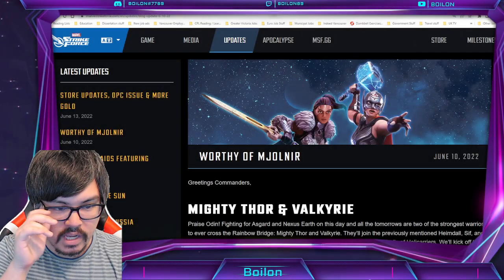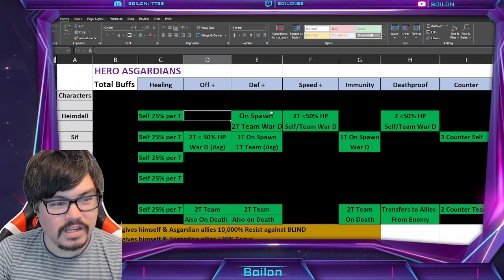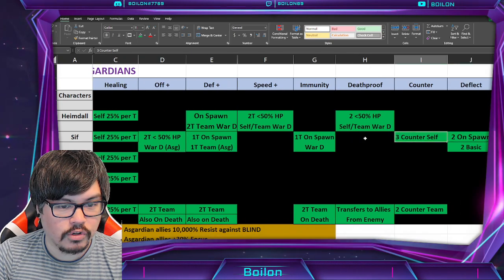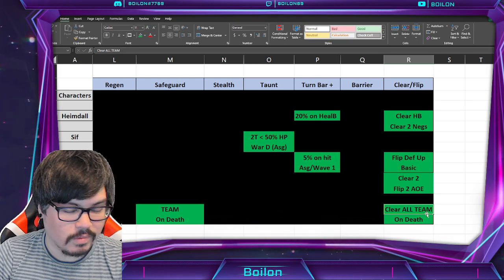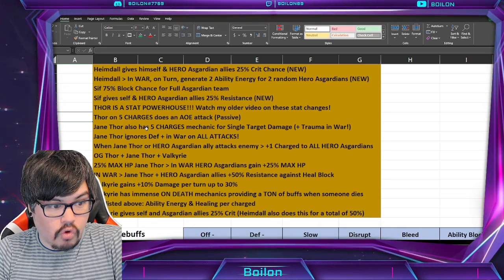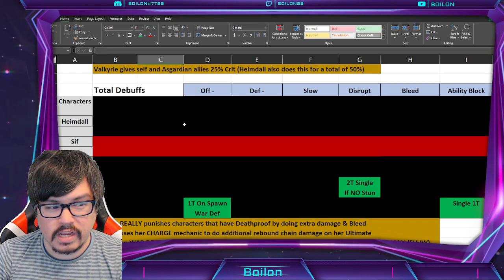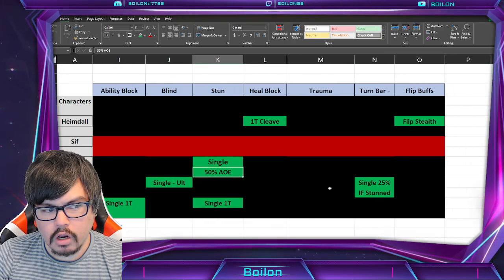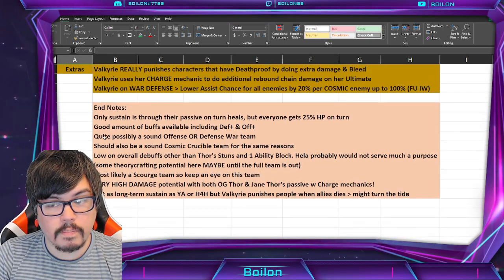BEST TEAM SO FAR! Hero Asgardian FULL ANALYSIS & BREAKDOWN! MARVEL Strike Force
Catch me on Twitch - Wed/Sat @ 12:00 PM PST / 15:00 EST / 20:00 GMT